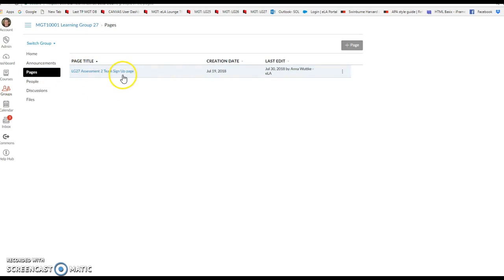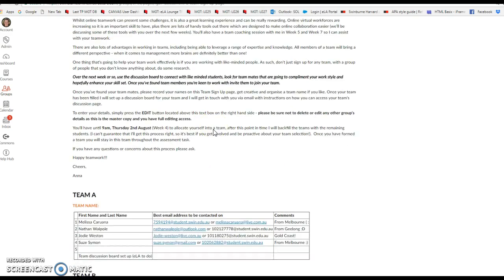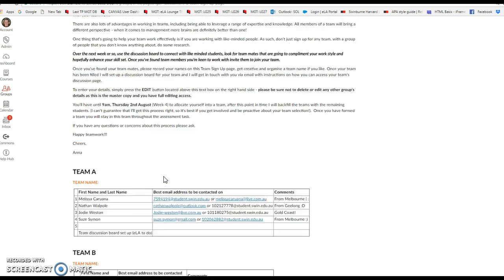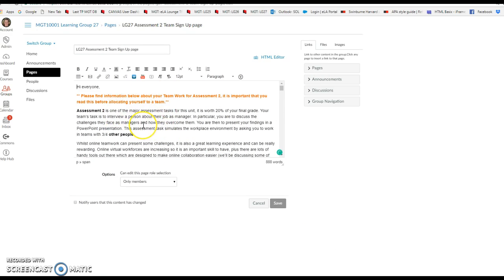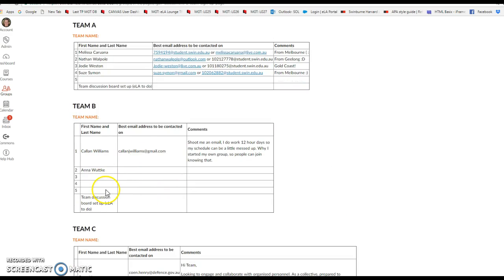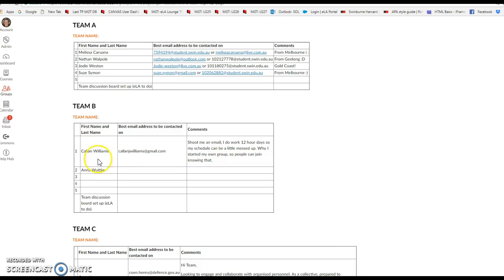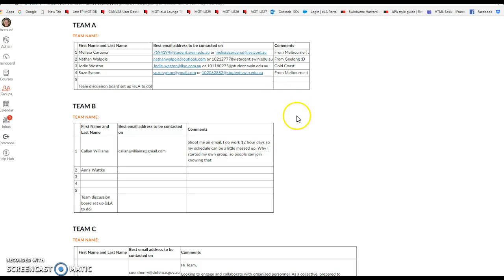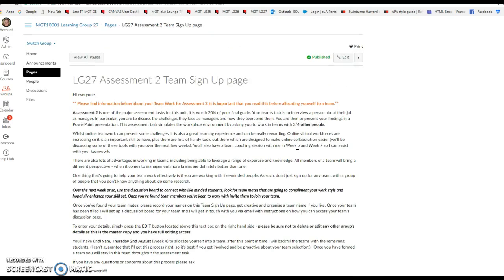Accessing the Team Sign Up page